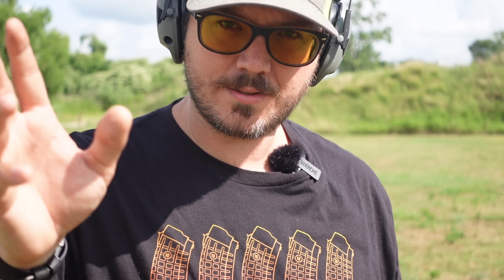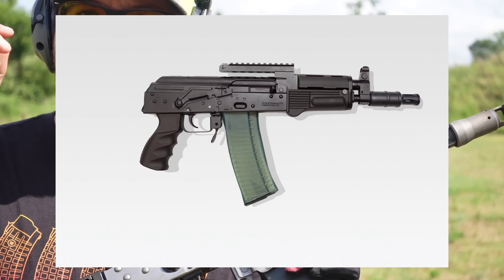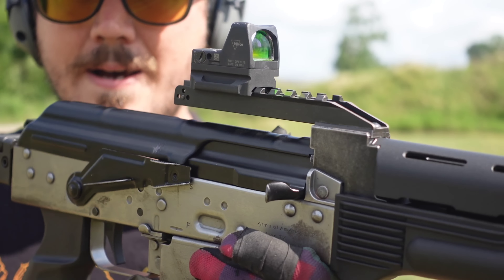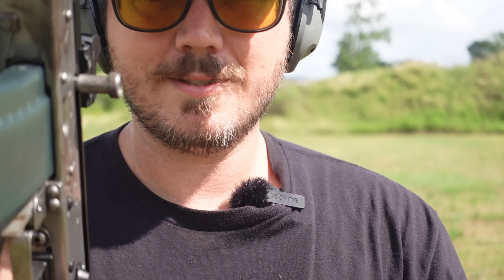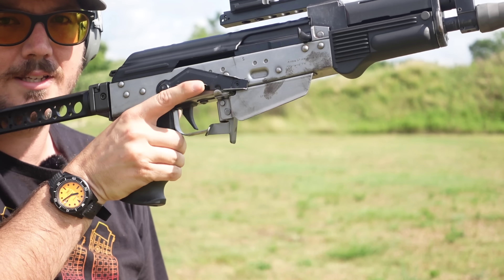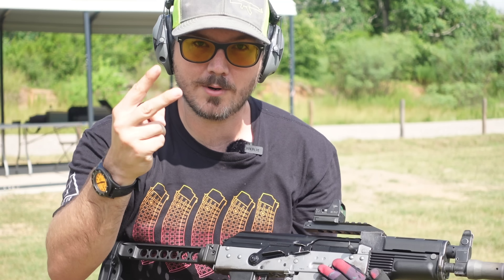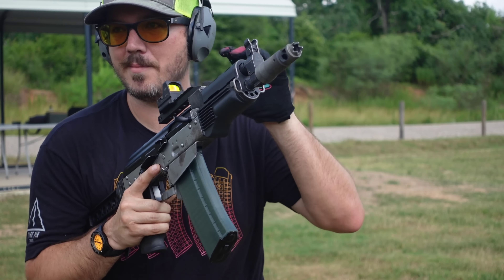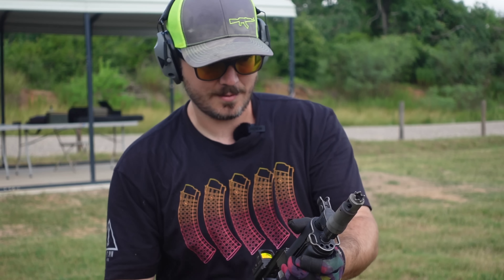The fastest AK I've ever shot: Mini Beryl by Krebs Custom. SPEED LOADER!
LIKE THE HATS AND SHIRTS YOU SEE IN THE VIDEO? A great way to support us is by picking one up!